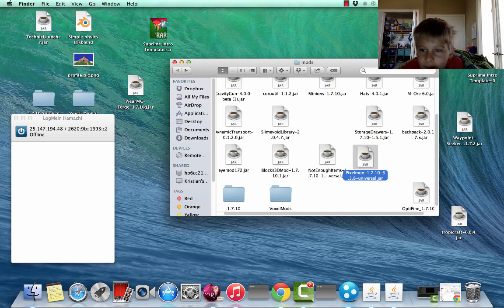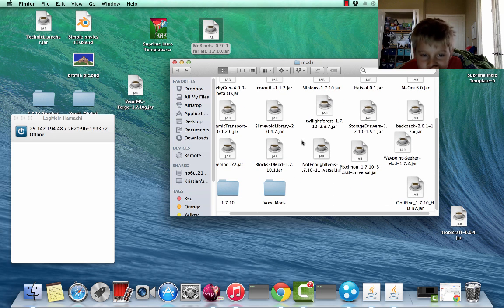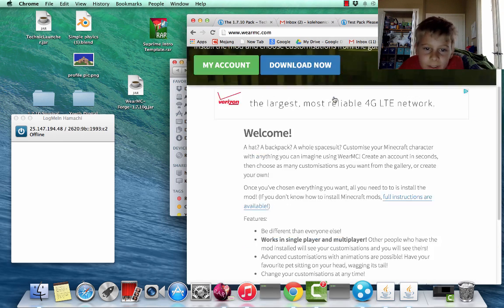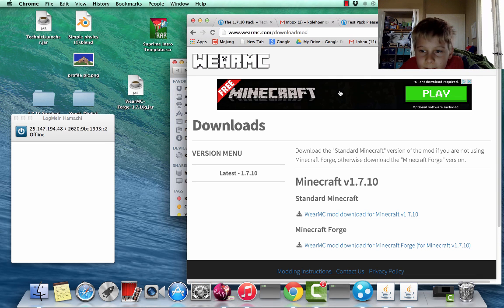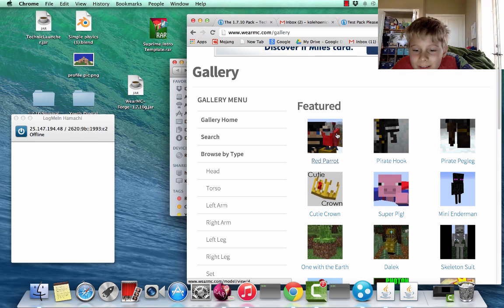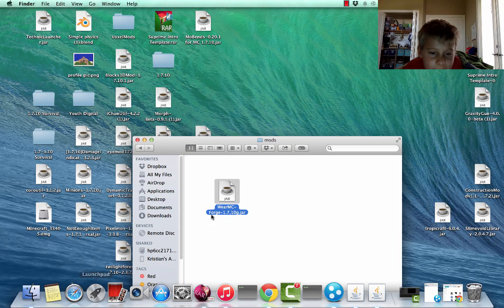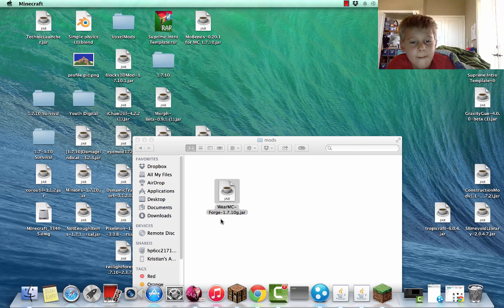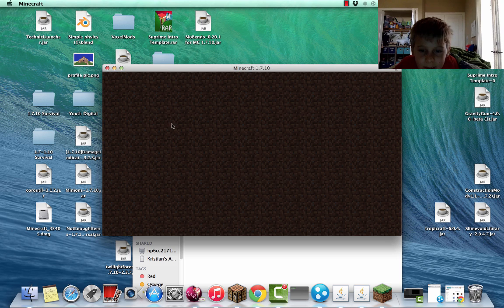Minecraft How to Get a Free Cape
Hello everyone today I will show you how to get free capes and other things and its so simple!